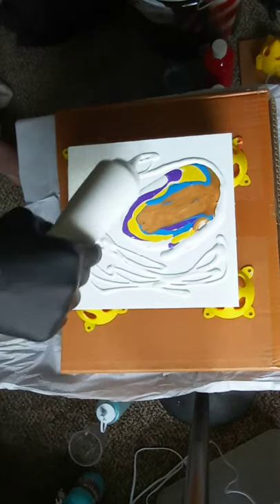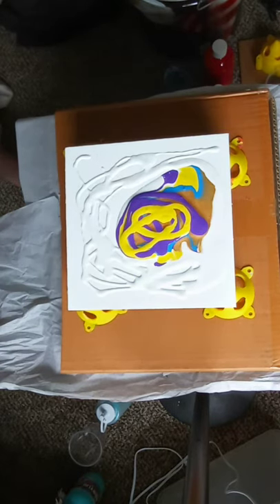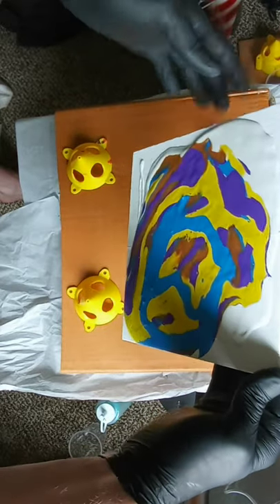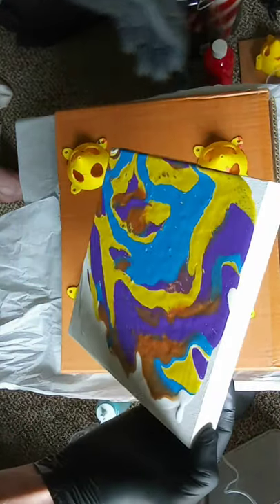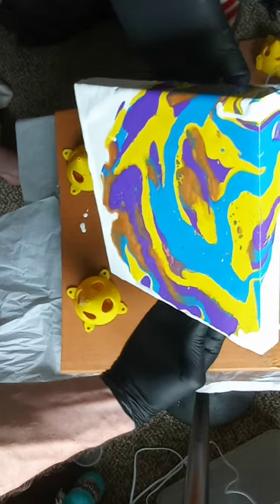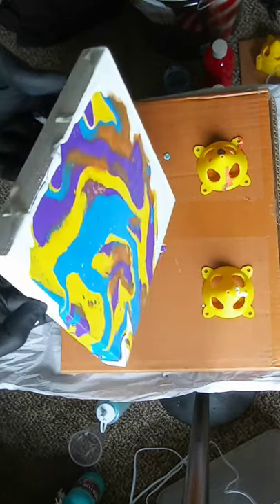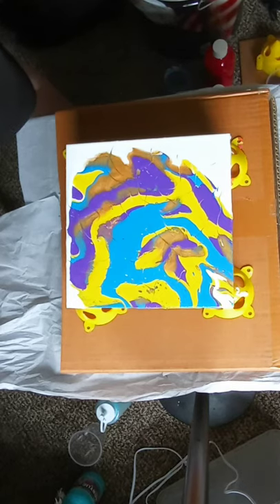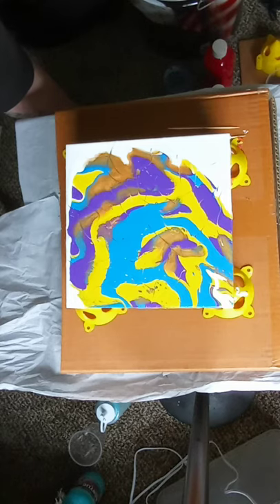pouring with smitty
pour painting. using acrylic paint's. showing they world it's easy to start